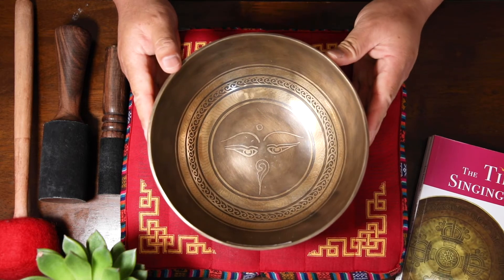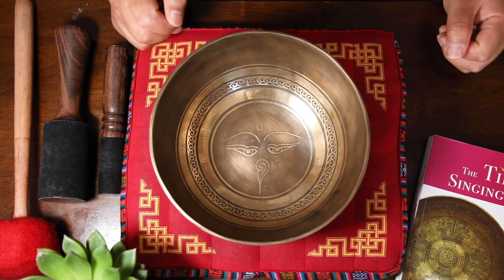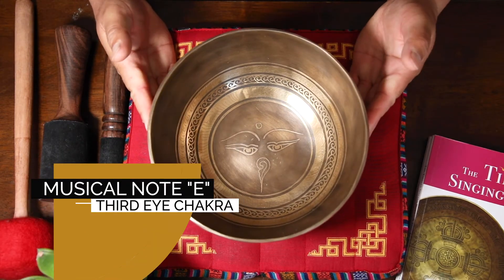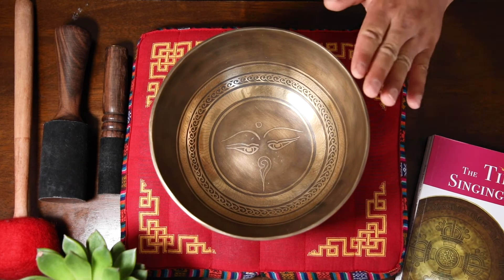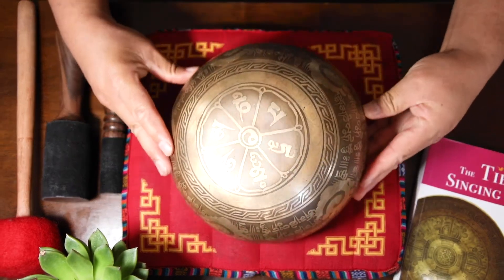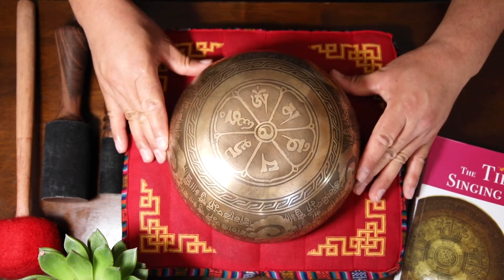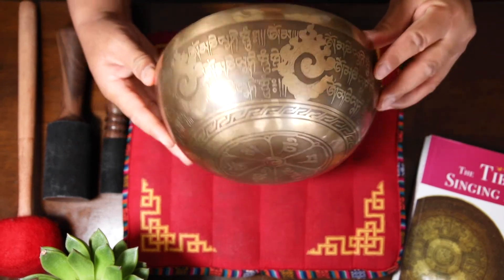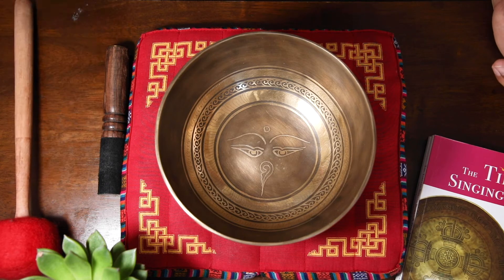Tibetan Singing Bowl-YD59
Tibetan singing bowls are also well known as healing bowls. The origin can be traced back to as early as 2000 BC. The bowl itself is made up of many different metal alloy. The most popular are made up of 7 different metals, this also represents 7 planetary systems that in our solar system. These are very similar to many food bowls that were used in the Indian sub continents, however, the shape, sizes, metal composition are quiet different. There were instances in the past where such bowls were used as household utensils, however, these days the bowls are commonly used for food offering in the temples and monasteries, musical instruments and mainly for meditation and relaxation.

The bowls produce calm and soothing sound as well as vibration. As many scientific analysis confirm that music affect personal wellbeing, especially in the interaction of brain wave and the nervous system. Similarly pure sound from the singing bowl also has same effect. Listening to singing bowl helps to produce alpha waves in our brain which is responsible for deep relaxation.

In addition, the vibration from the bowl has similar effect of having massage to the tissues and in cellular level and anytime you need to relax
and tune up with Tibetan singing Bowls for busy people who need a fast and effective Chakra tune up.

The other usage of bowl varies depending on your goals. I have many customers who use the bowls in school settings as a calming measures. others, use the bowl to interact with patients. Furthermore, there, are these hospices in Germany who use Tibetan singing bowls to provide end of life care to their clients. This helps them to have a dignified end of life scenario by relaxing and peacefully.

The benefit of singing bowl is many including:

① balancing energy
② stress reduction
③ harmonise and empower positivism within

There are many ways to narrate helpfulness of the bowls but most important thing is to practice yourself with a bowl with the correct technique would immensely be useful.
If you need further assistance, then our ebook will surely help you to have the first good experience yourself. Check below for further details.
I suggest, that you should master the basic techniques first and then explore further.

This ebook can be found from the below link.

Book Tittle: The Tibetan Singing Bowl, A Step-by-Step Sound Therapy Guide